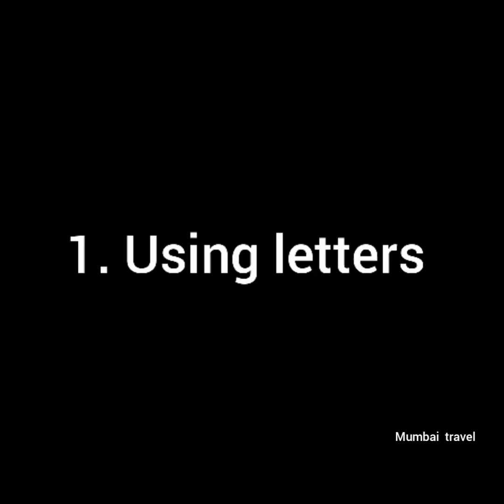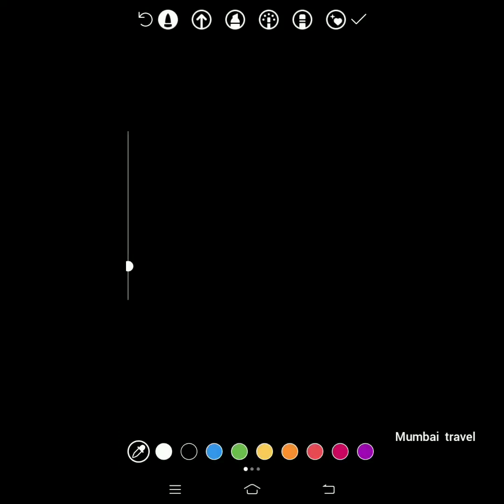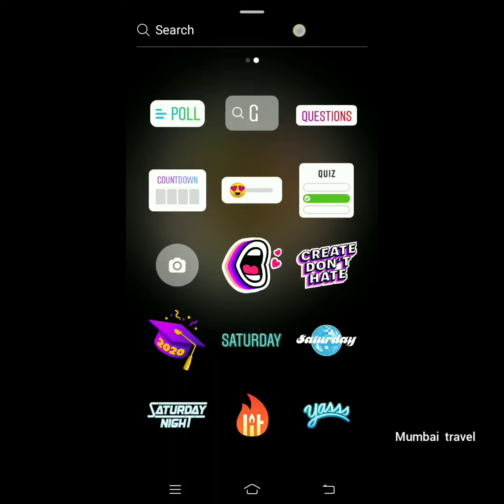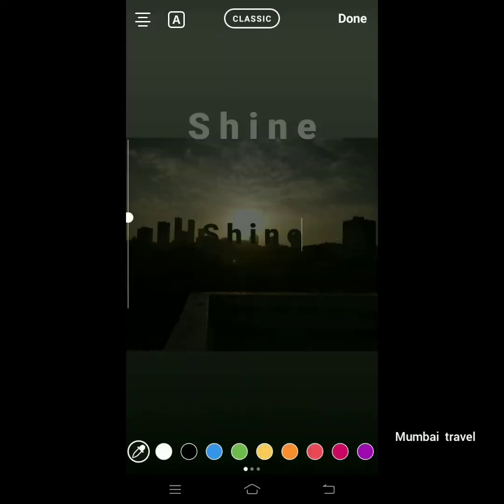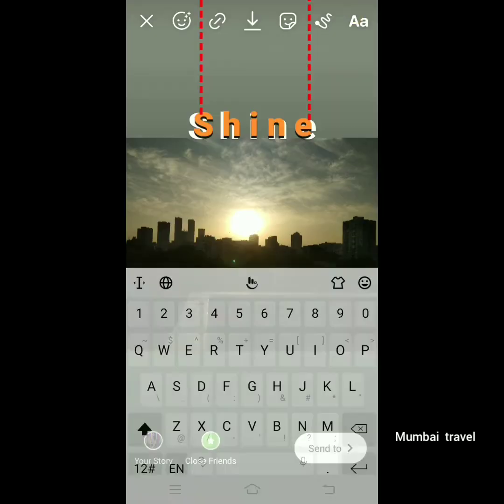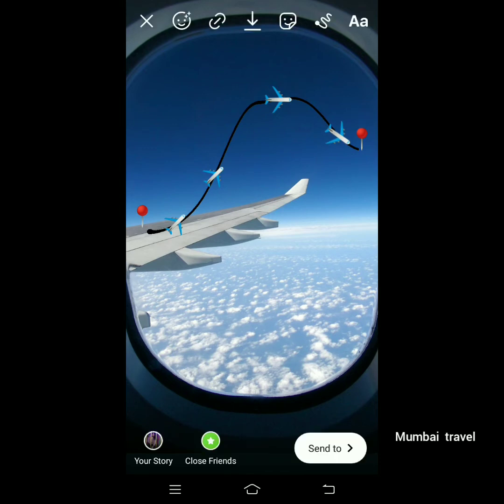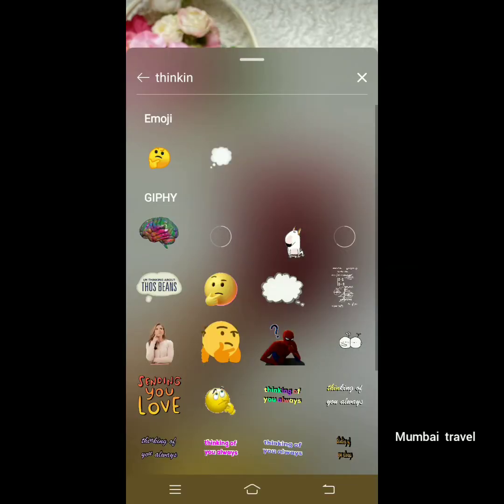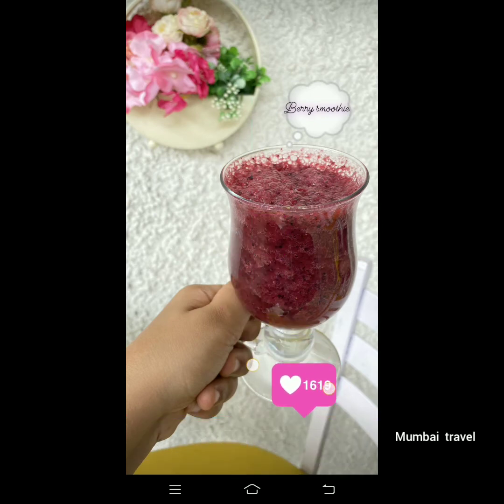Instagram creative story ideas (part 2)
This are  few ideas  which  will help  your stories  look  more beautiful.

If you  have not seen  part 1 (check link below)